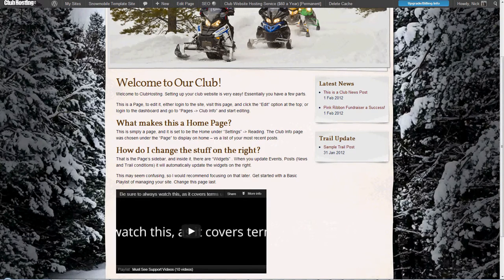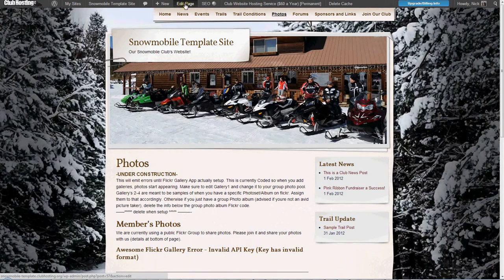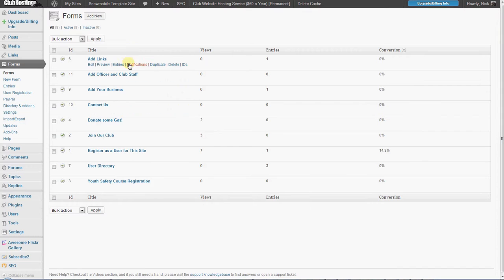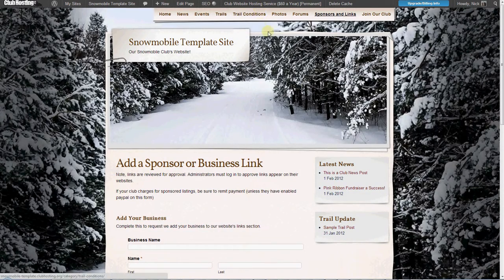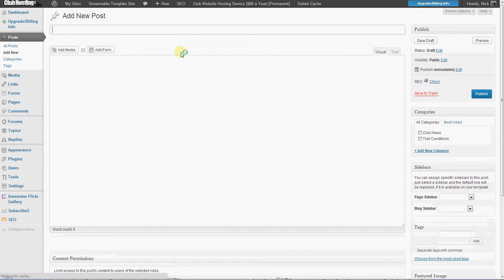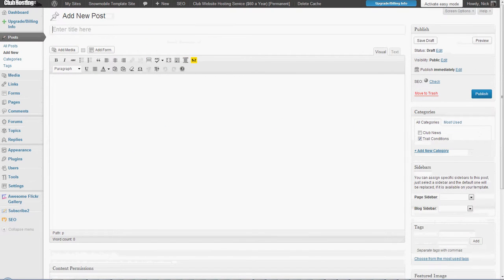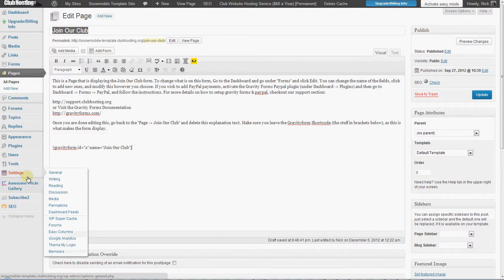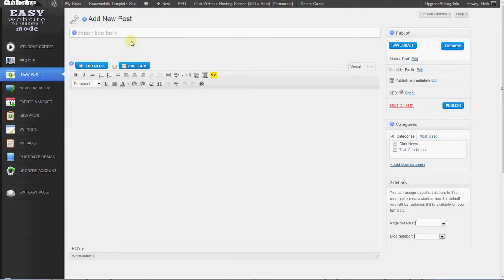A Little Confused?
If youre a little confused, maybe try watching this video!

ClubHosting.org Support Video.